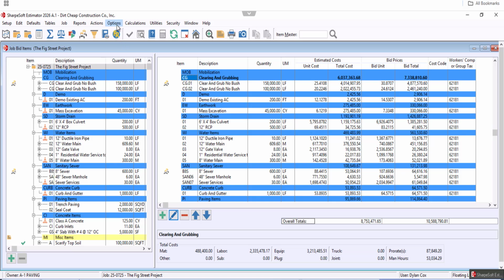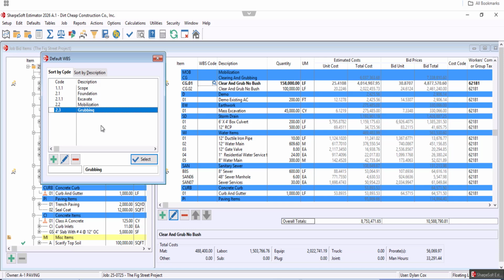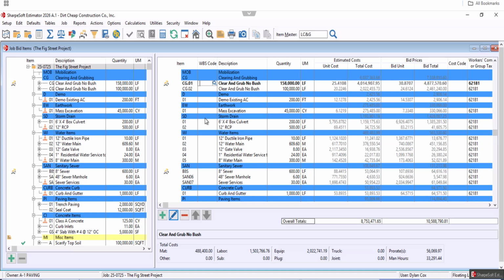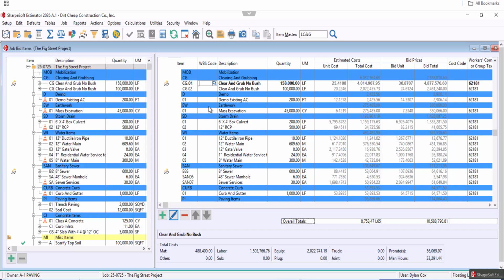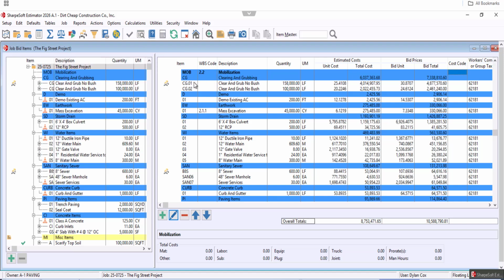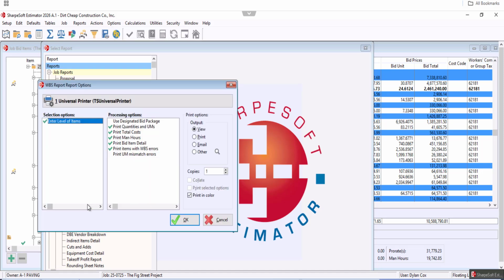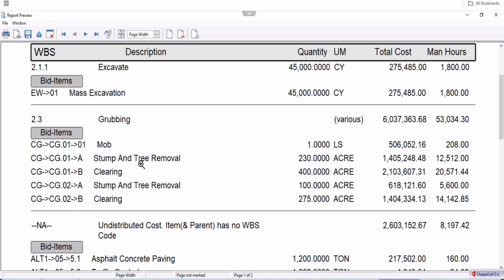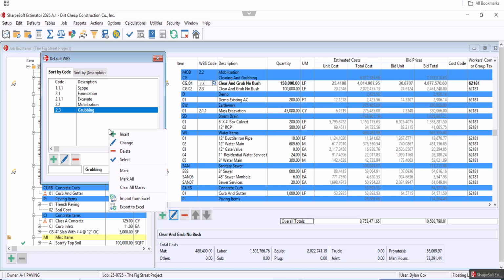WBS Codes in SharpeSoft Estimator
WBS Codes, or Work Breakdown Structure Codes, are codes related to a specific Work Breakdown Structure; a hierarchical schema used by project managers to help divide projects into manageable deliverable items, similar to cost codes.